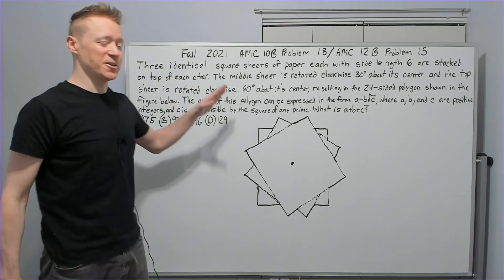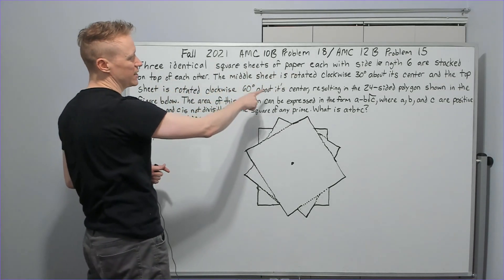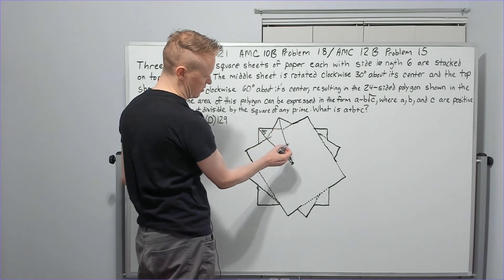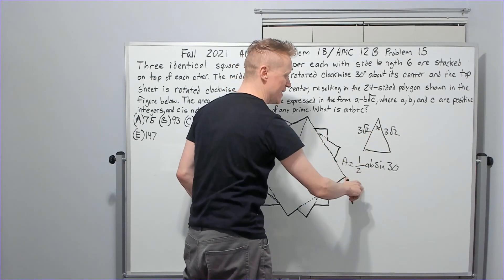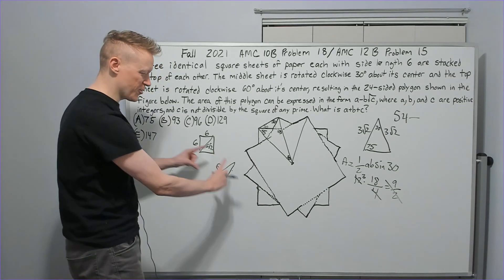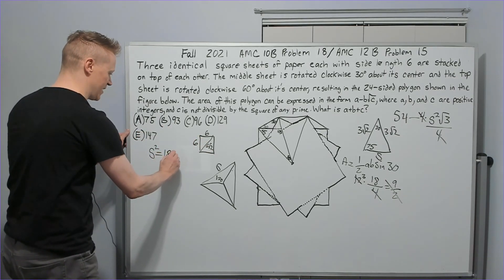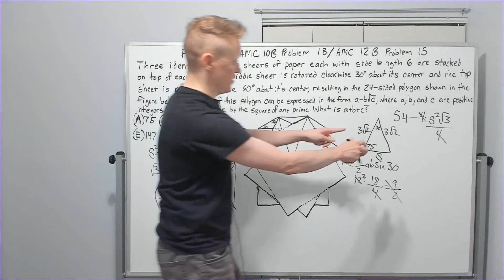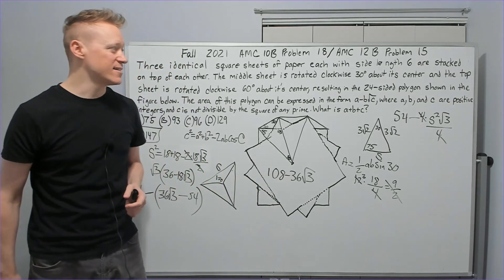Fall 2021 AMC 10 B Problem 18, AMC 12 B Problem 15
I take advantage of several formulas from Trig that should definitely go in your small notebook if they are not already there.
1. half a times b times SIN C=Area of a Triangle
2. Law of Cosines
3. Consider reconfiguring non-enjoyable triangles into a more easily calculated configuration.